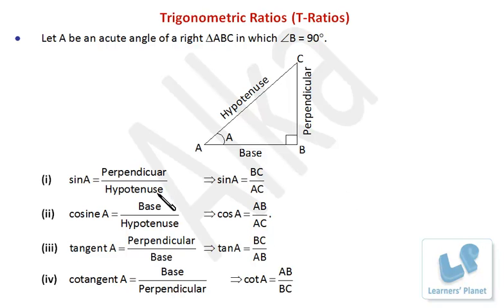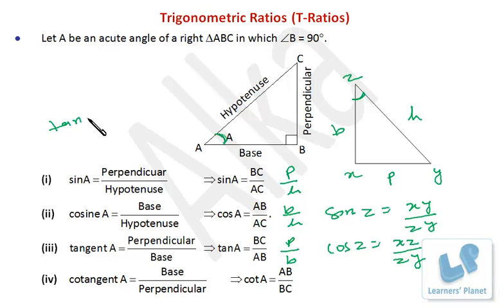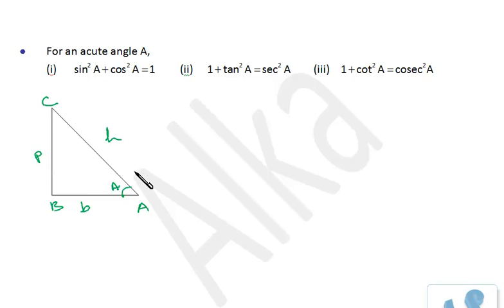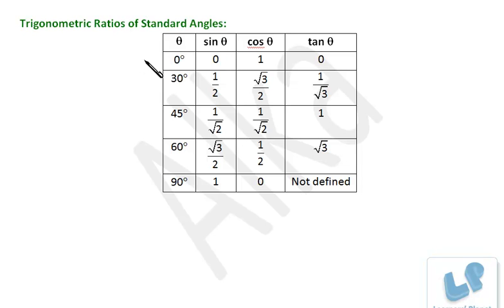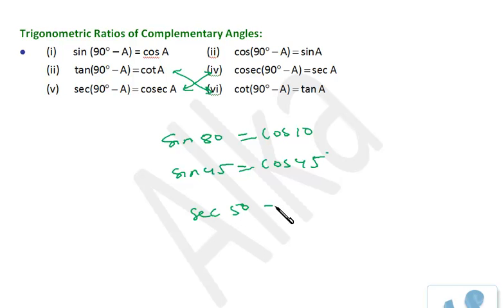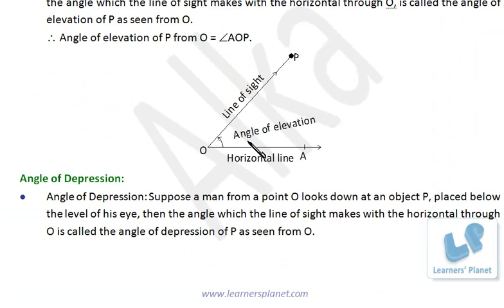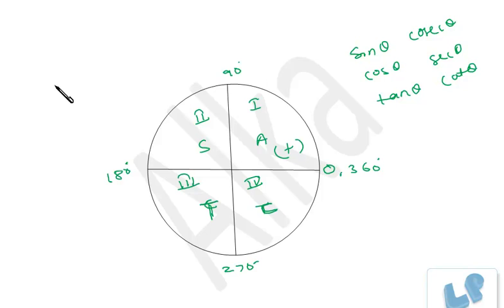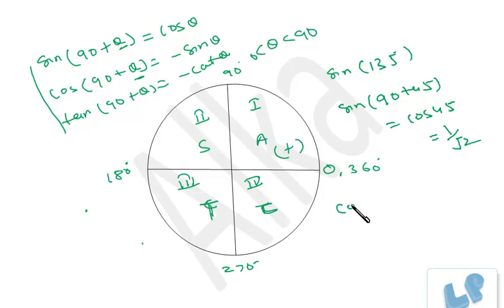Trigonometry tricks for SSC CGL session 1